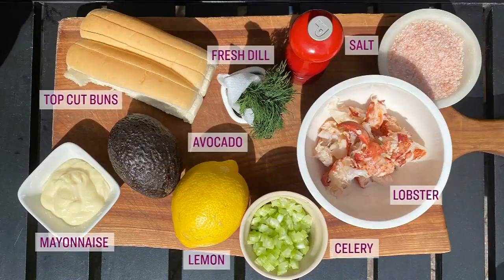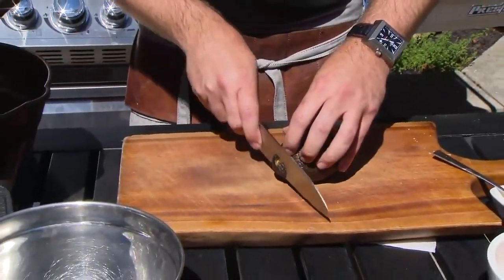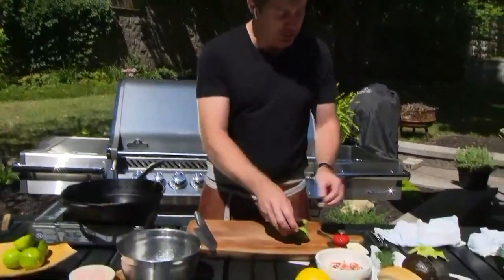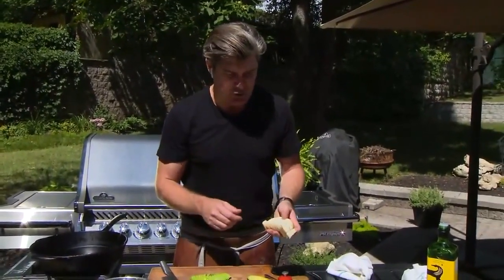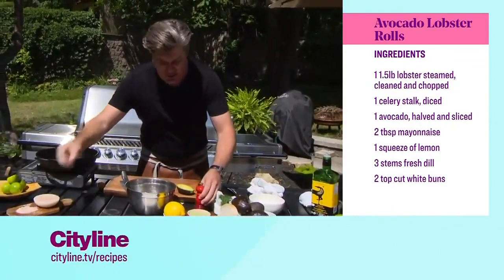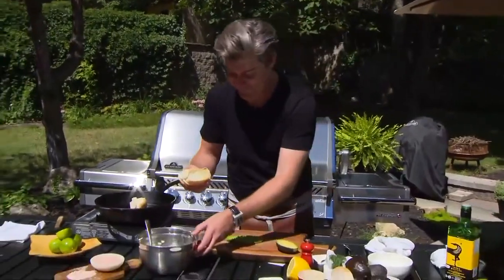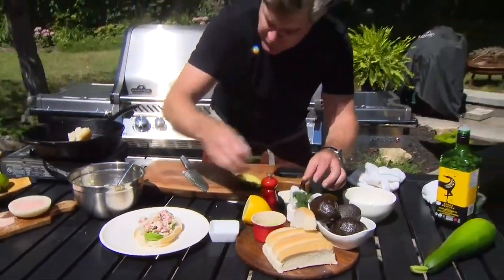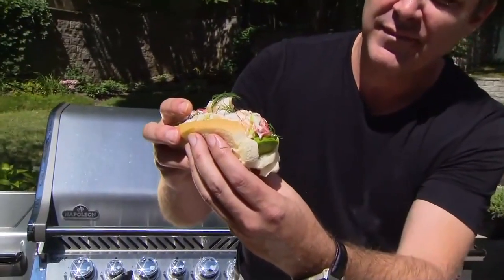Bring the East Coast home with avocado lobster rolls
This fresh, and simple sandwich is big and bold in coastal taste ,with filling buttery lobster and smooth avocado. for the full recipe.